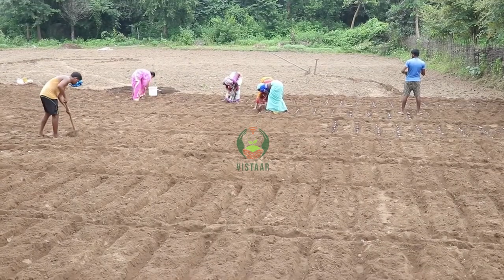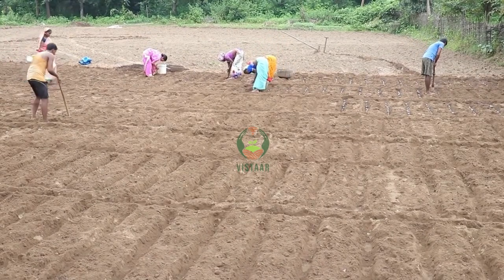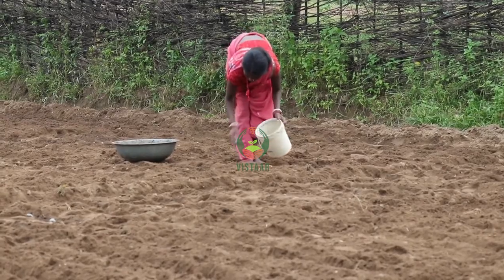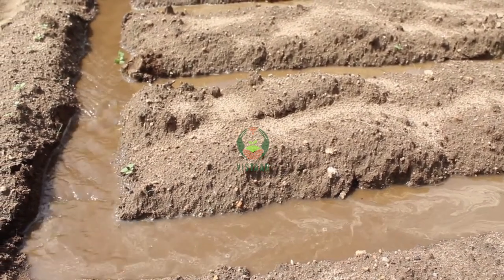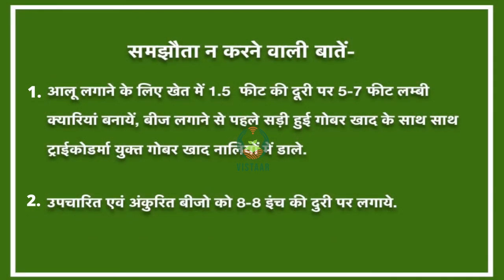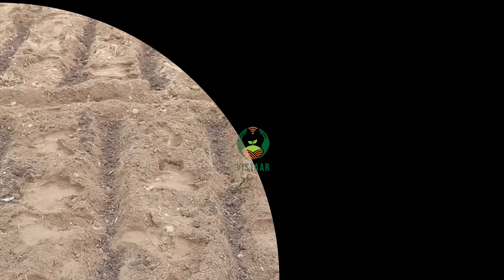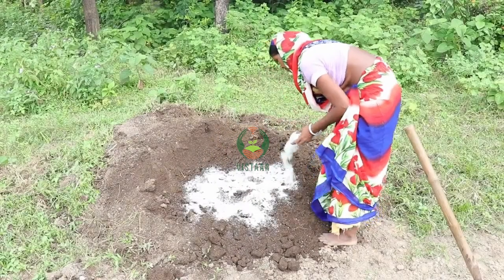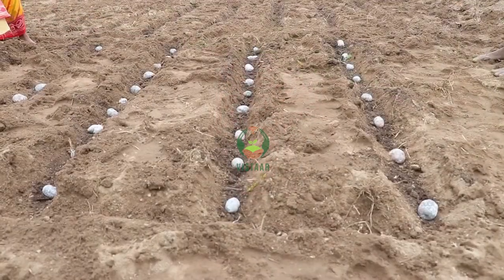आलू की रोपाई